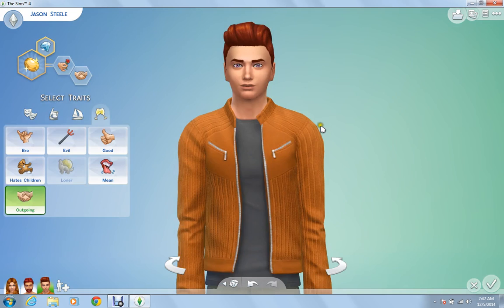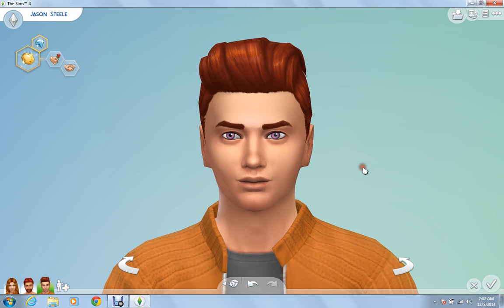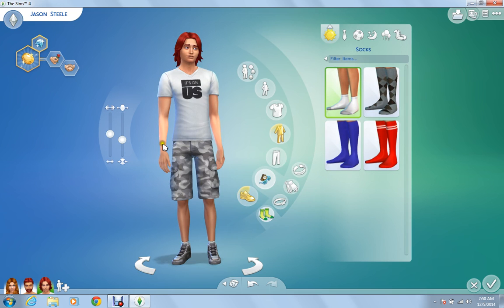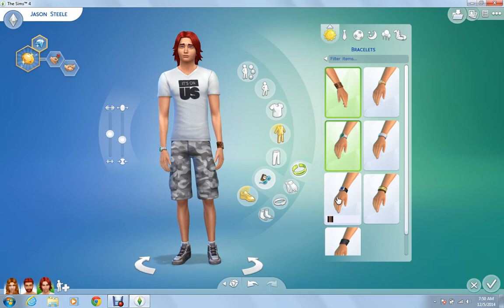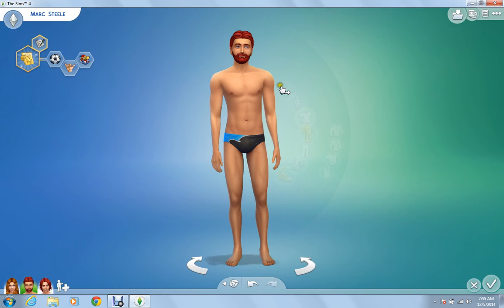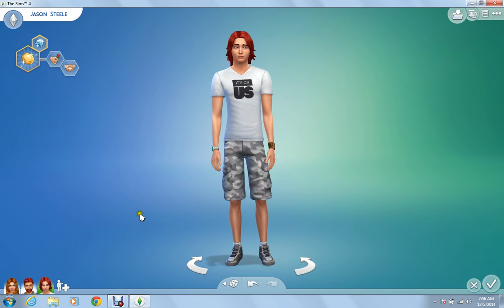CAS The Sims 4: Jason Steele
I haven't done a create a sim video in a while so I decided too record me making jason steele. Boyfriend of Sydney Ryder. He came out better than expected. I also show off his parents!
My Origin ID: Mwpuga-